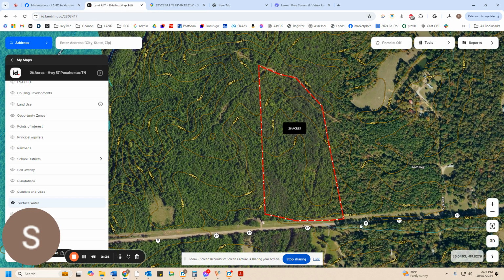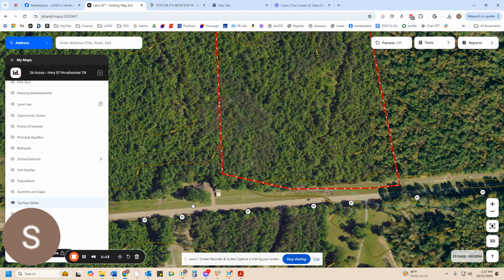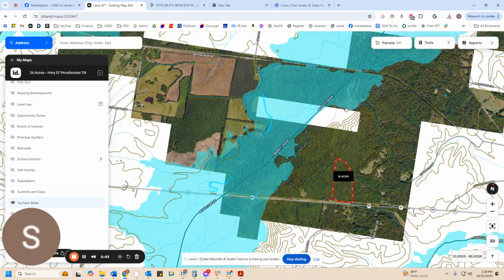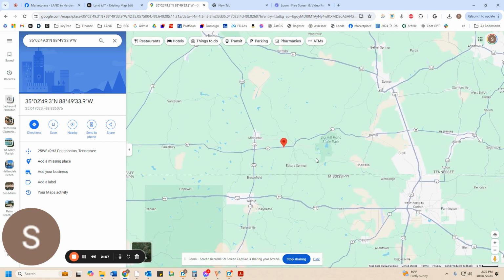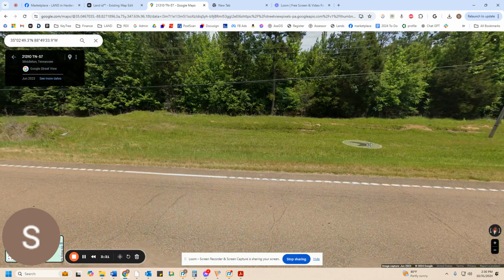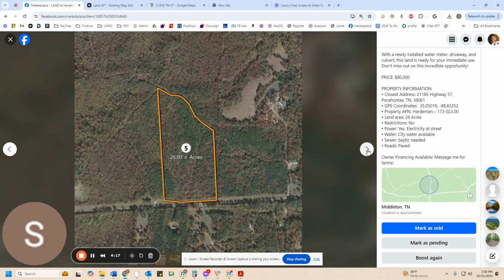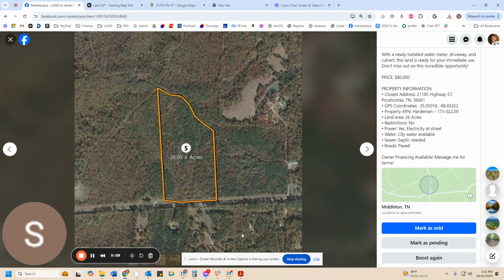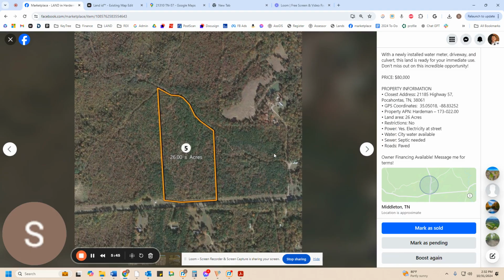26 Acres of Land for Sale 🌳 - Hardeman County, TN. Call me for more info! Spencer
26 acres of land for sale in Middleton, Tennessee, priced at $80,000 with owner financing options. The property features road frontage, utilities, and diverse topography. Call for info!